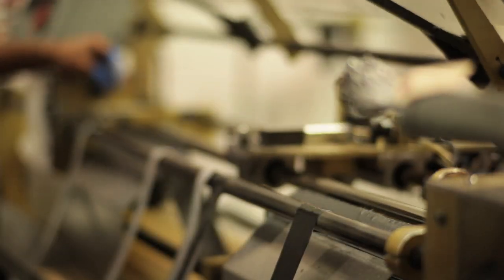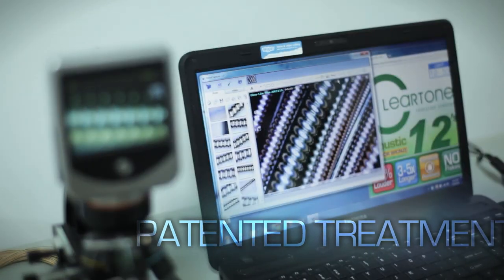Cleartone Premium Guitar Strings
Cleartone - the most premium guitar strings in any category.  You can't tell they're coated, they last 3 to 5 times longer than uncoated strings and they actually boost your volume up to 36% compared to the leading brand of coated strings.  Try a set today, available at your local music store as well as most major retailers.